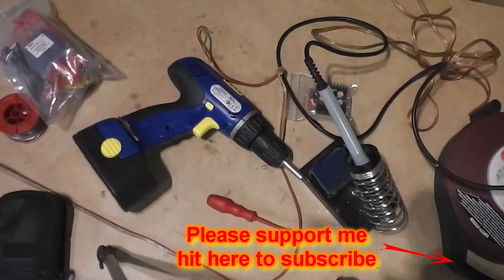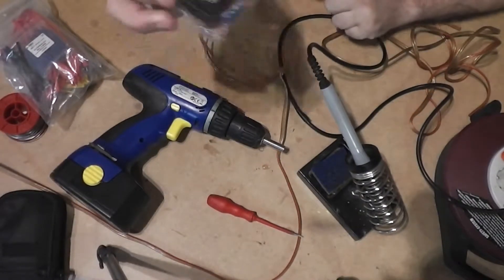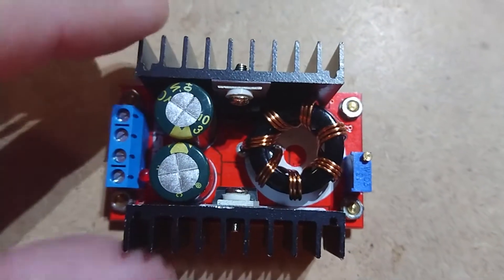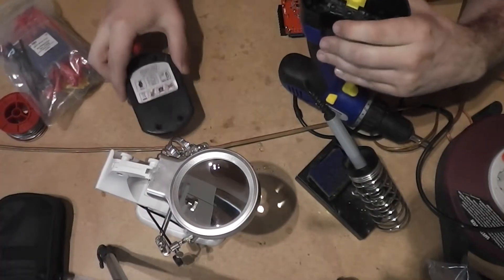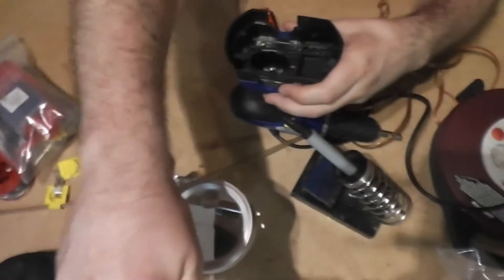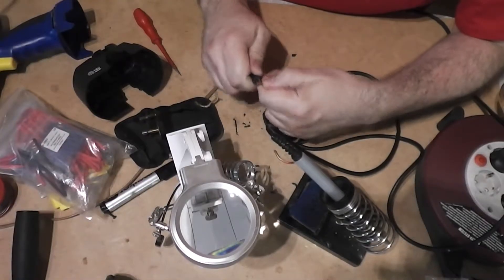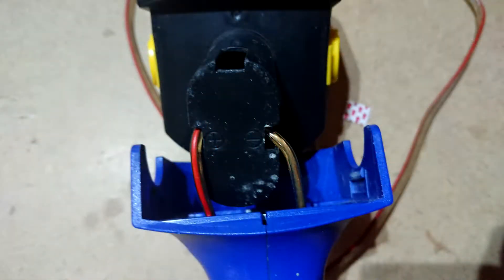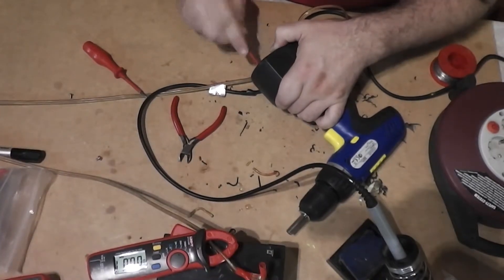Convert old battery screwdriver from 18V NiCd to 12V lead acid battery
Bringing to life old battery operated screw driver / drilling  machine. Convert from NiCd to 12V accu.